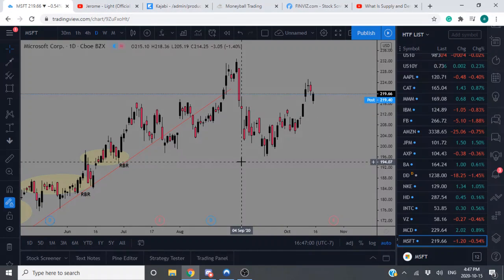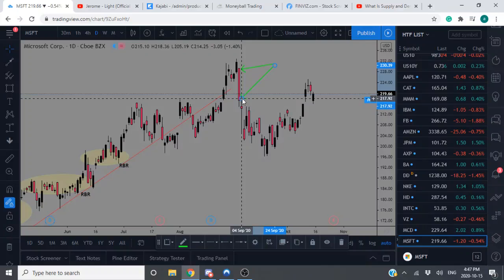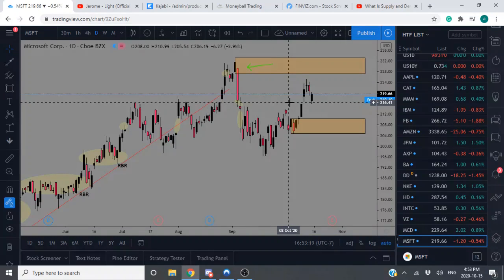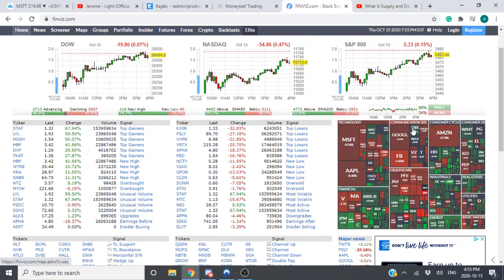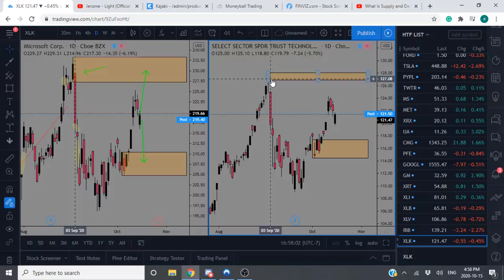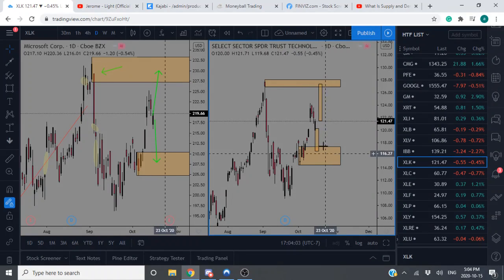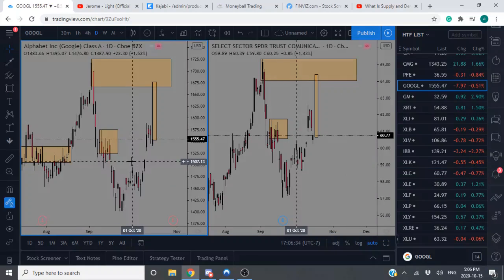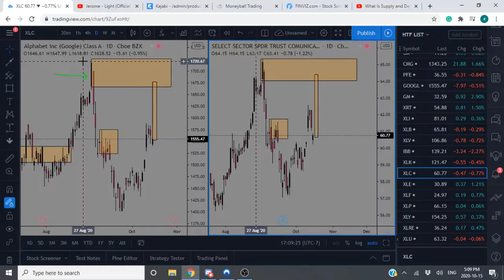How To Trade Supply And Demand Stocks Day Trading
How To Trade Supply And Demand Stocks

Trading Supply And Demand in the stock market. Day trading, swing trading, forex trading it all works when using the supply and demand methodology.

If you have any questions about Supply And Demand or any questions about trading feel free To suggest any pairs To Trade forex/Stocks/futures..any market I can create a video And highlight any daily or swing Trade.

Cheers- Austin